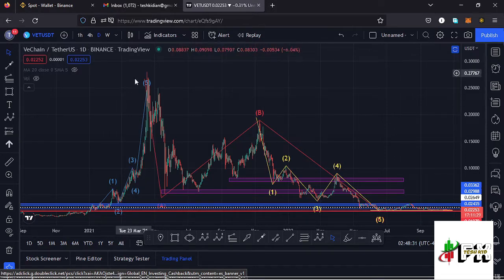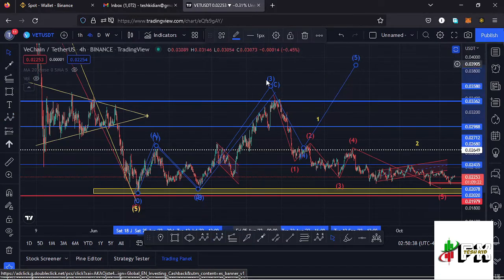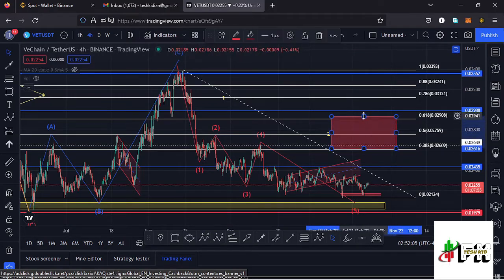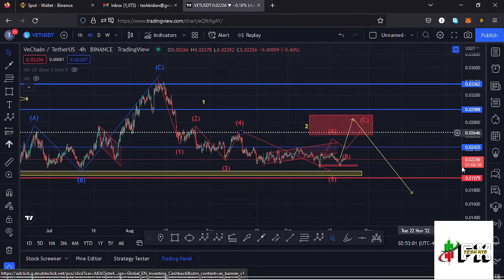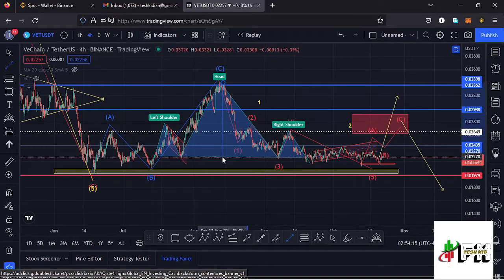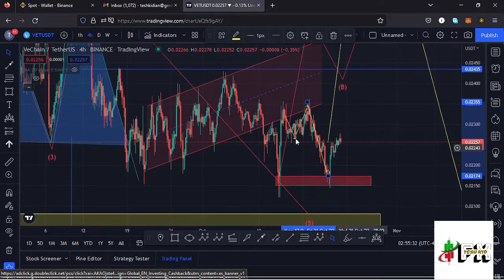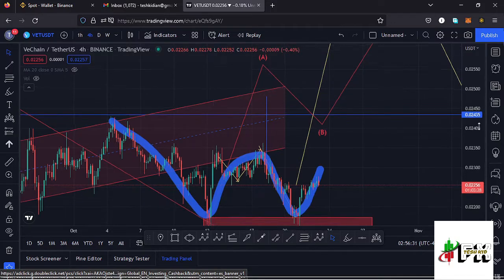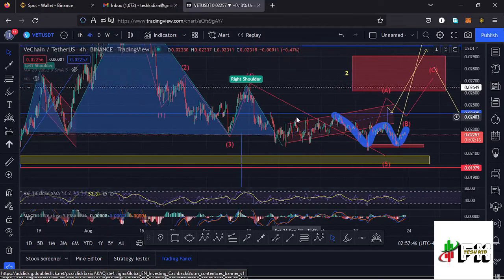VECHAIN (VET) PRICE PREDICTION UPDATE!!! ELLIOT WAVES AND TECHNICAL ANALYSIS